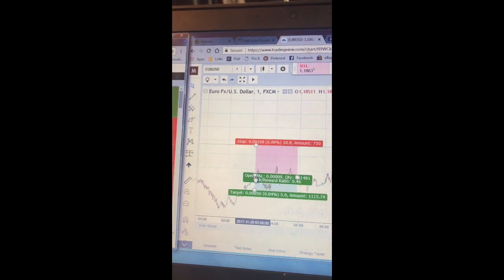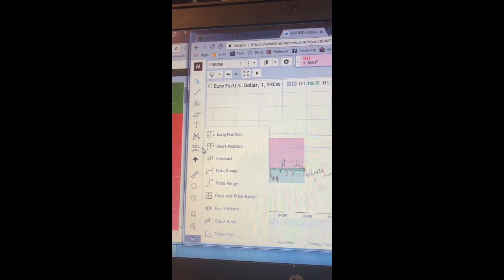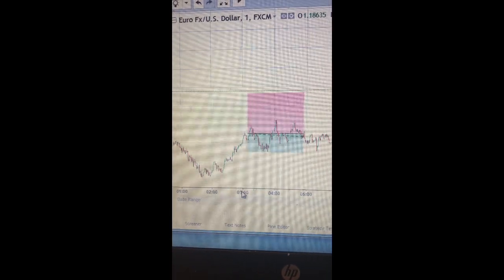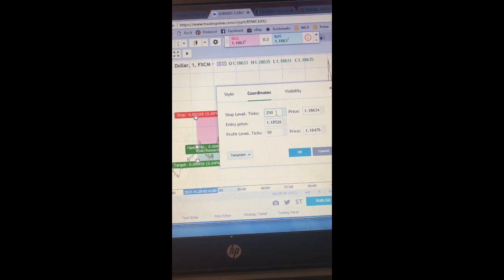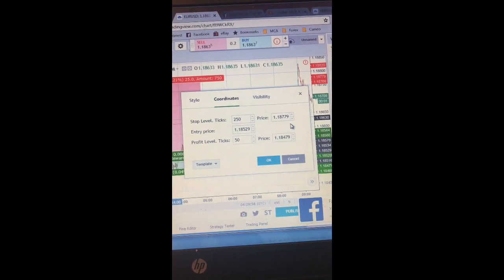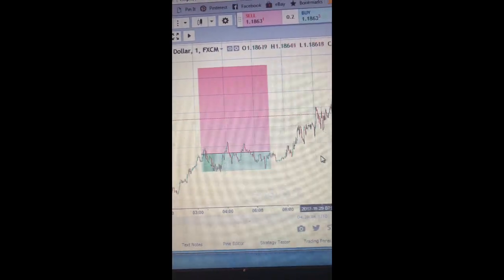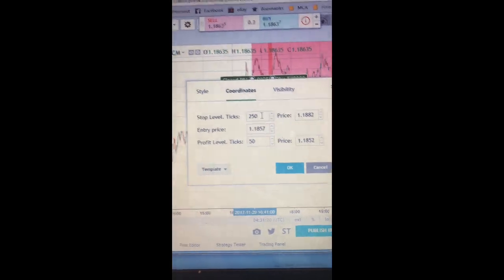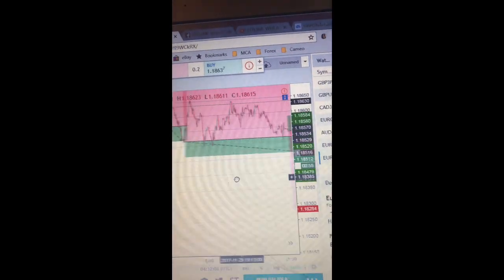PROFIT IN THE FOREX MARKET - IML Web Analyzer Review and How To By Meg Jones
Learn how to Scalp and Profit in the Forex Market with IMLs Web Analyzer